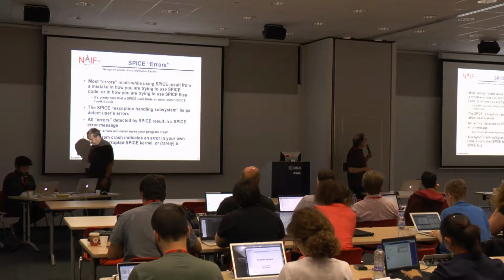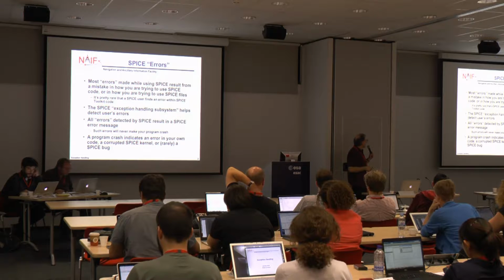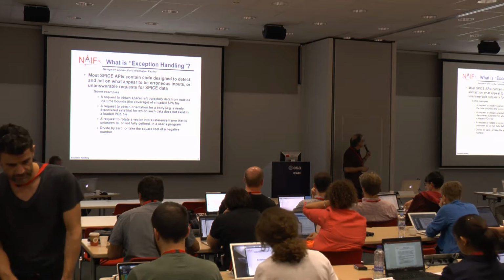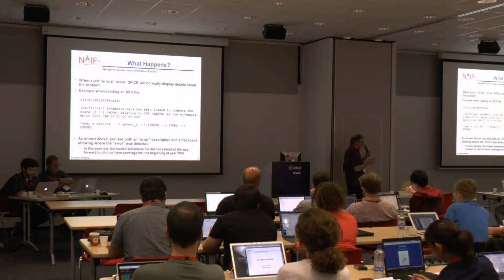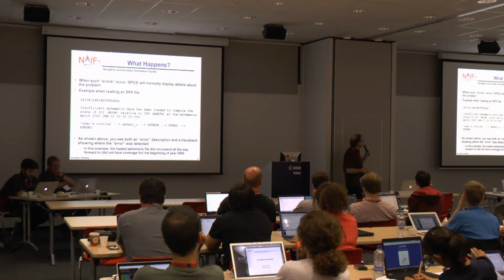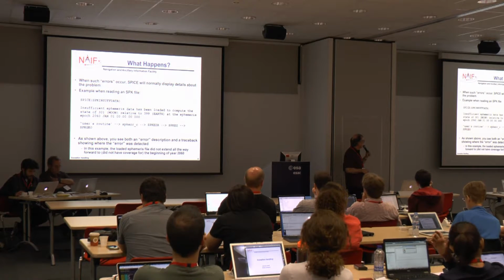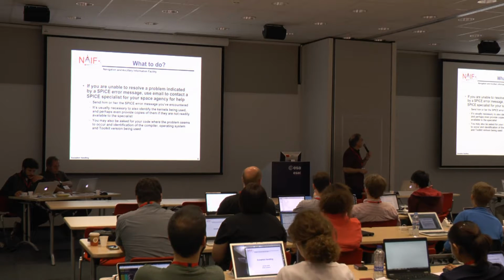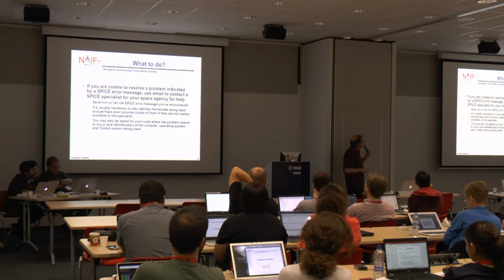SPICE Training Class: 24-Exception Handling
Slides are available here: ftp://spiftp.esac.esa.int/workshops/2018_06_ESAC_BASIC_TRAINING/Tutorials/PDF/Individual_tutorials/25_exceptions.pdf